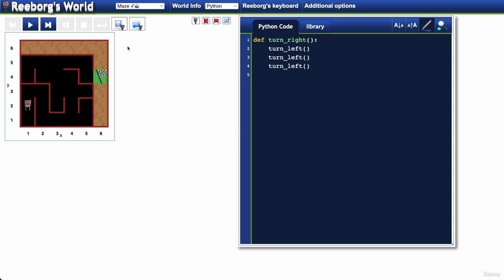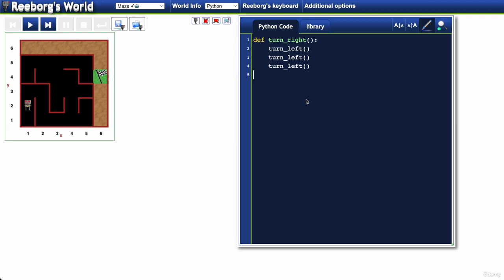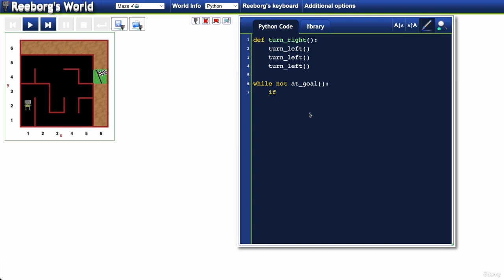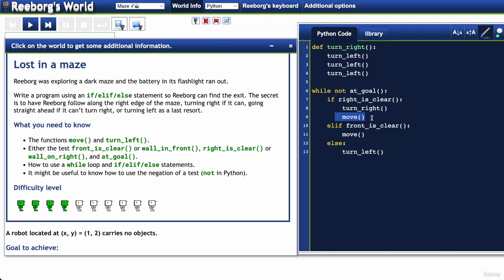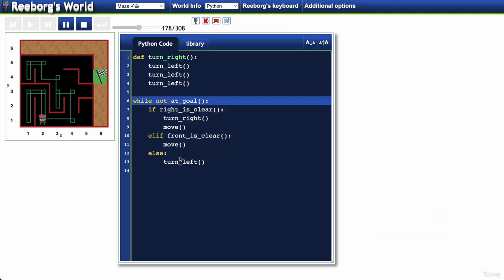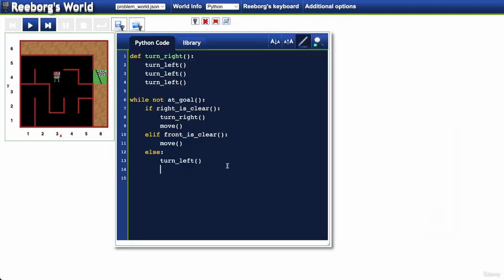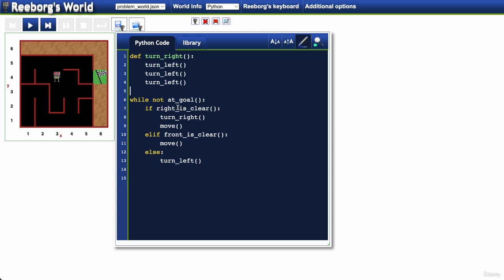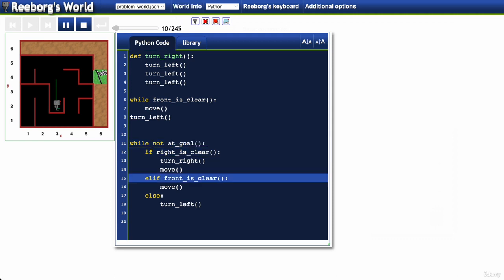11. The Maze Practice || 7. Beginner Functions and While Loops || Python Professional Course